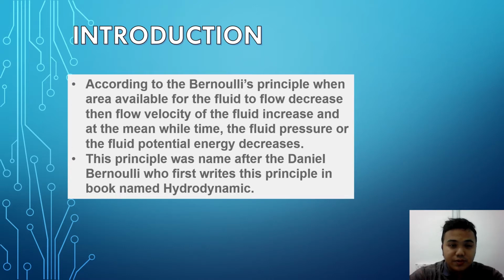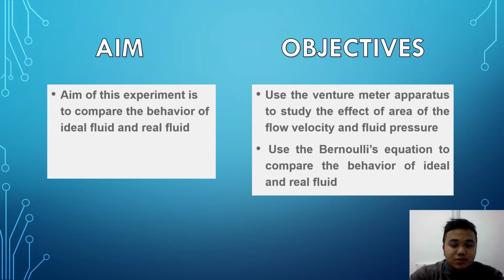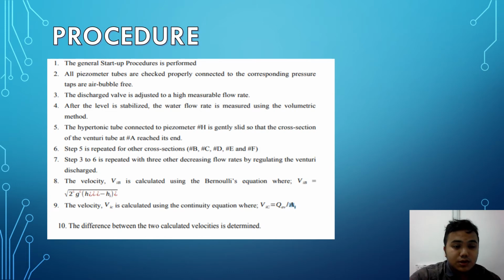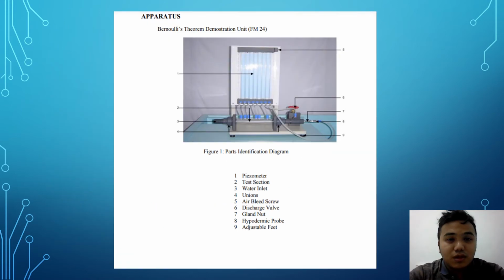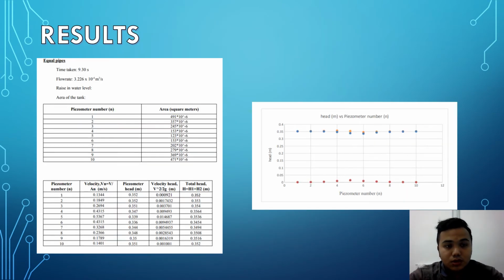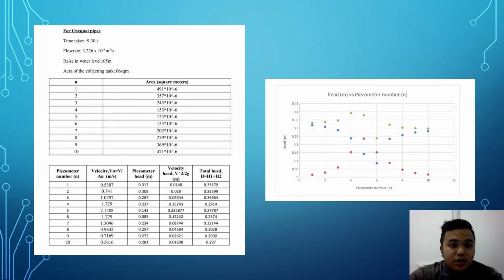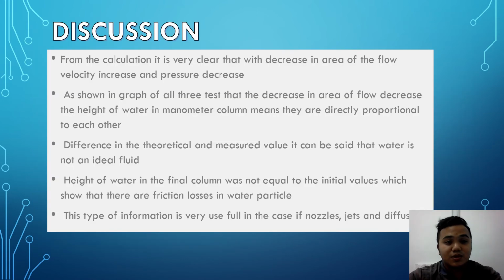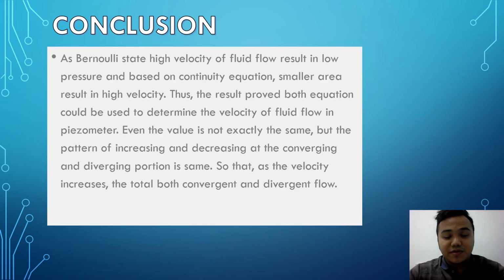LAB 2 MEB2043 IQBAL 19001413